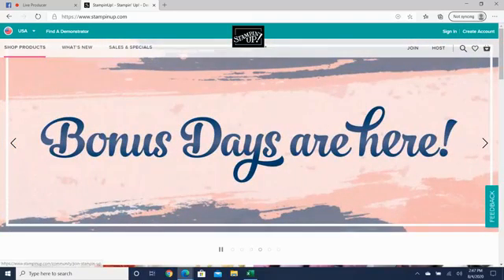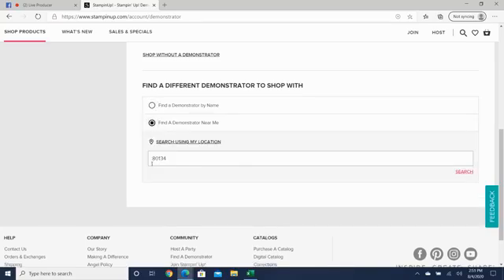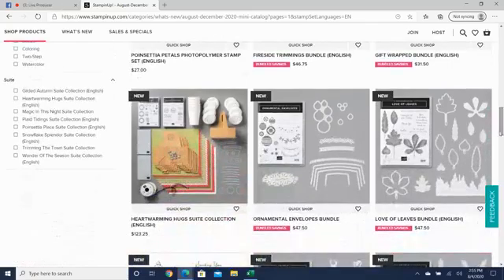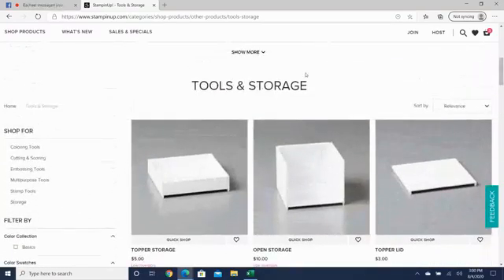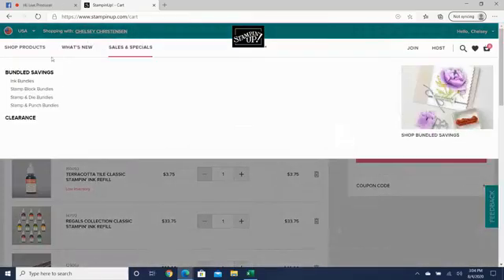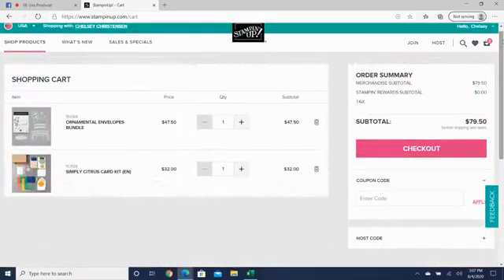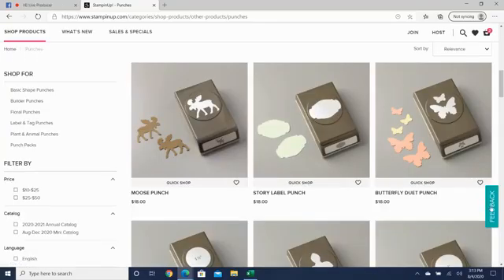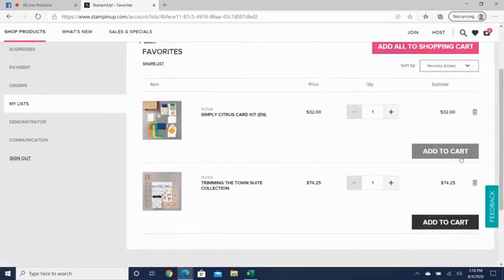New Stampin Up Website Online Store - New Features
In this video I will be walking you through how to navigate the new Stampin' Up Website / Online Store.
1- I discuss how to Sign in and access your account so you can update addresses, credit card info, your prefered demonstrator and see past orders.
2- I also show you all the different ways to look up products, see their full product listing, quick shop features, and how to add things to your wish list/favorites.
4- Last I show you some of the new features such as the Feedback tab and how to create a link to your wish list for others to see.
I hope this walk through gives you a chance to familarize yourself with the new site and answers any questions you may have. If you need any more assistance I am happy to answer any questions.

Chelsey